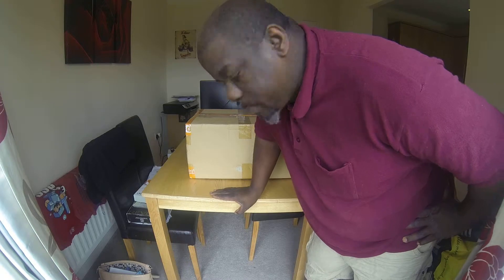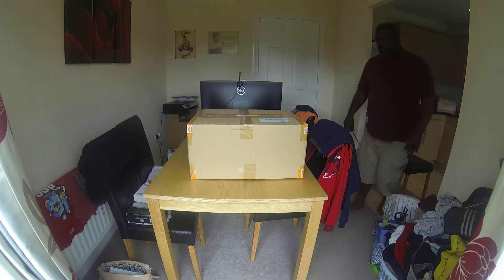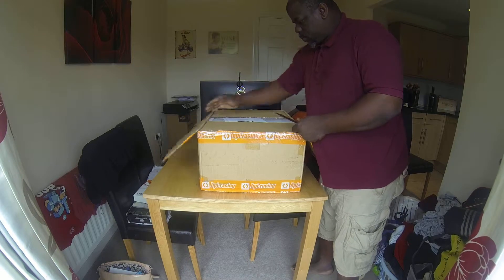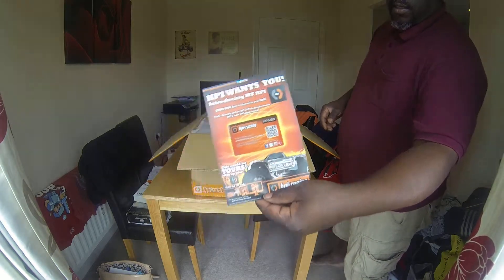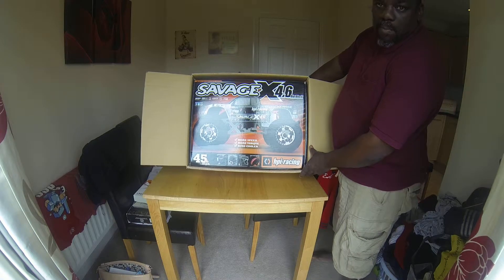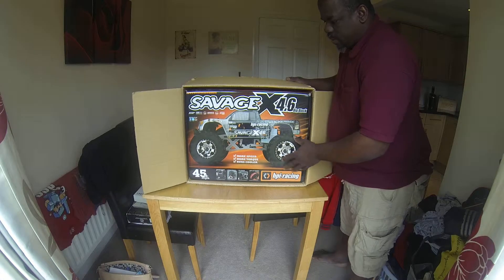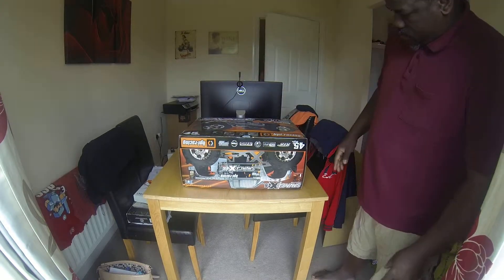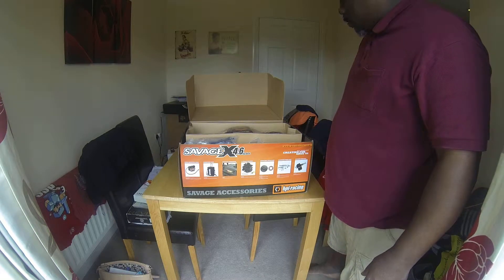HPI Savage X 4.6 Nitro RC Unboxing "NO MUSIC"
Welcome to this HPI Savage X 4.6 Nitro RC Unboxing with "NO MUSIC". Because it can be very annoying and irritating when folk do these videos with annoying music in the back ground. I find it just better with out music. Enjoy!